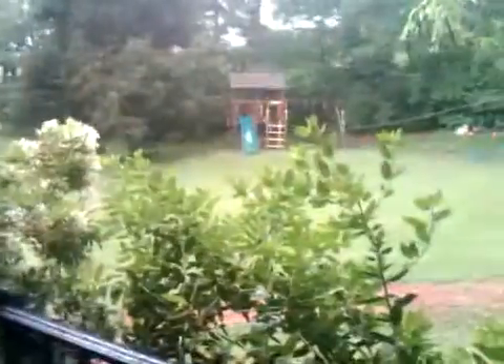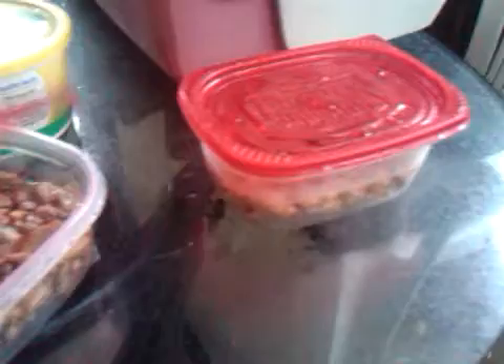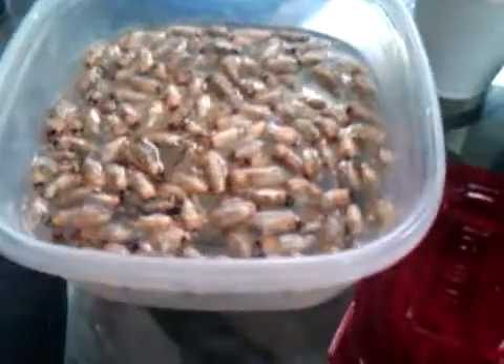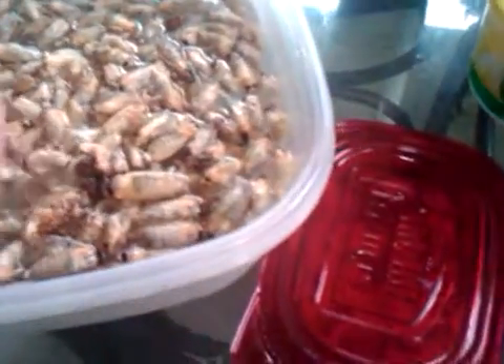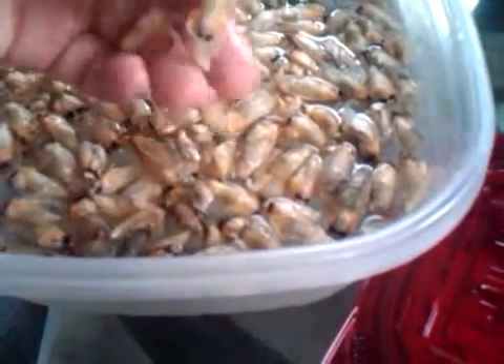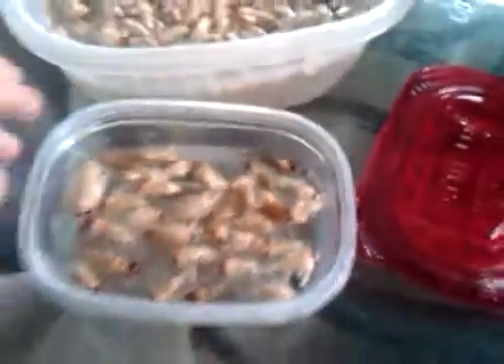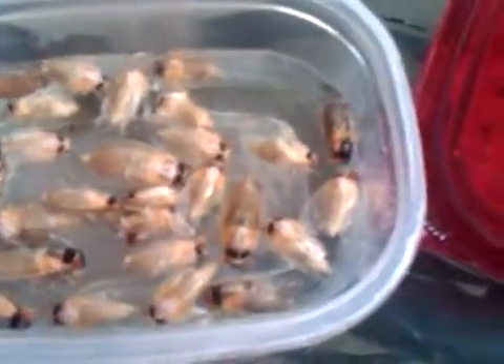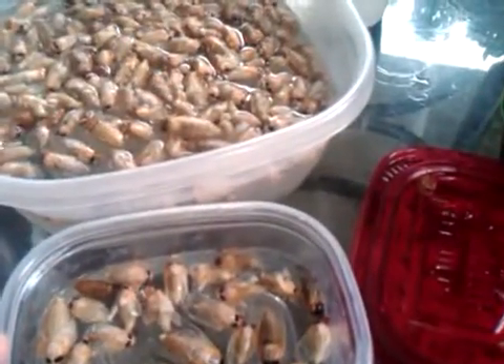Nashville, TN Cicada Sorting 201, May 13, 2011.3GP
This is a 200 level class with an emphasis on Sorting the harvested Cicadas! For the Enthusiast only!